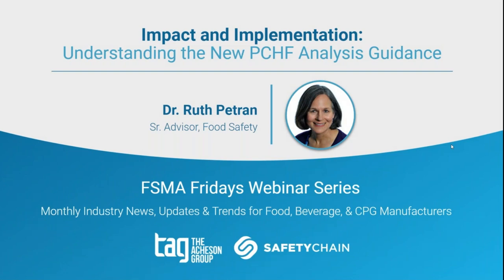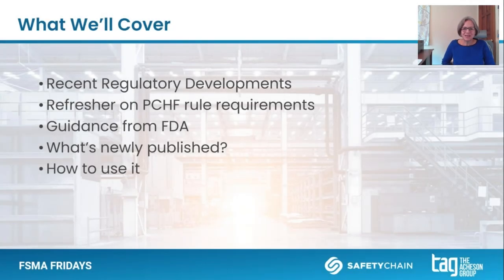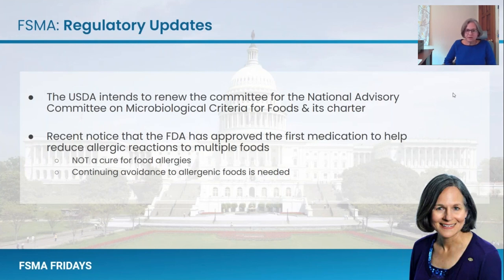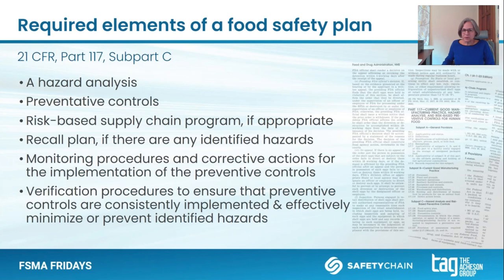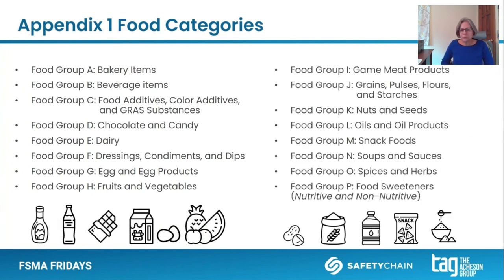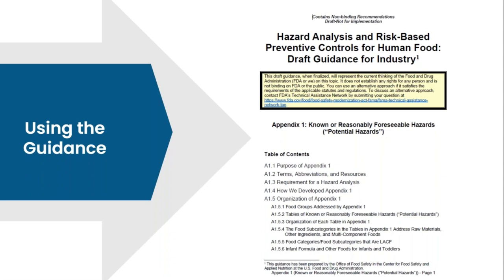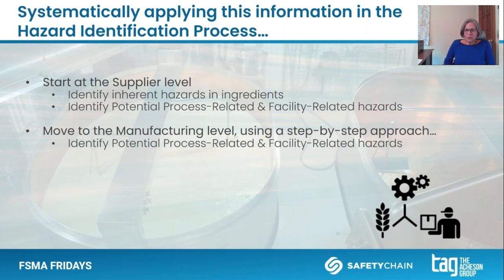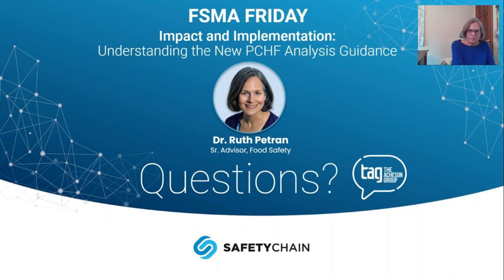Impact and Implementation: Understanding the New PCHF Analysis Guidance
The FDA has finally released an update to the Preventive Controls/Human Foods Rule draft guidance, including a revised Appendix 1: Known or reasonably foreseeable hazards.

This means clearer steps to identify potential dangers in your food products.

But what's changed? The new Appendix 1 now includes a listing of potential biological and chemical hazards for 16 different food types. Plus, it clarifies the importance of considering process-related hazards too. Think of it as your personalized starting point for the Hazard Analysis process, a crucial step in ensuring food safety.

Presented by Dr. Ruth Petran, Sr. Advisor of Food Safety for The Acheson Group